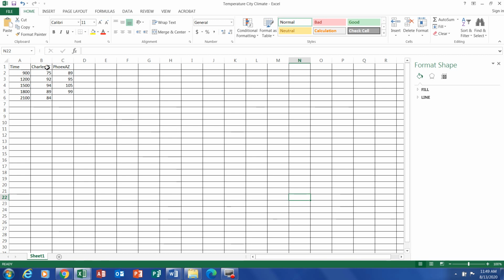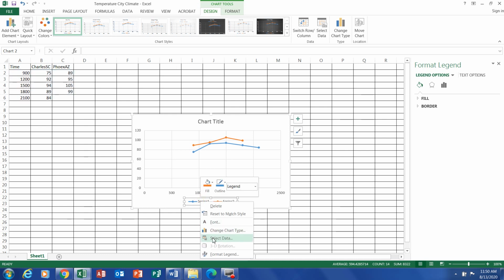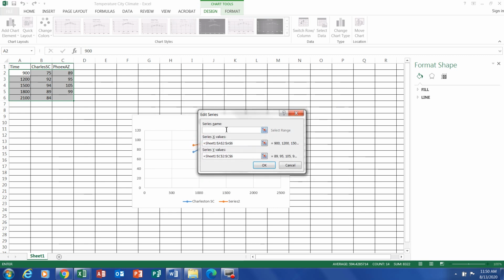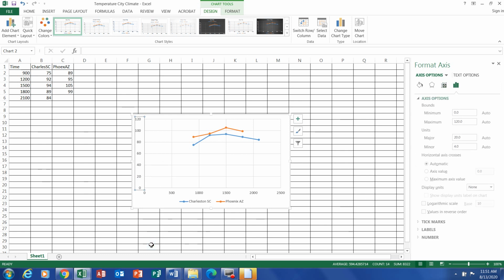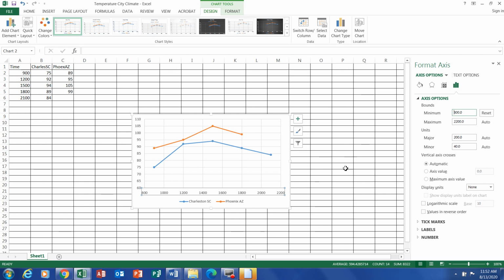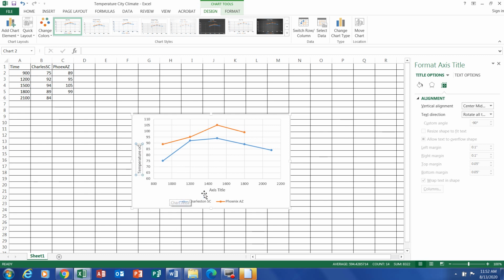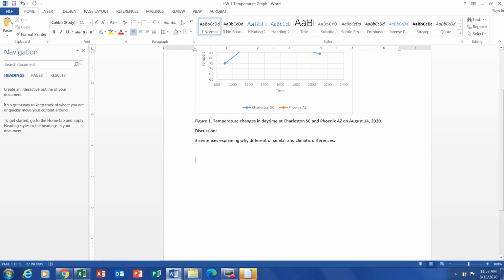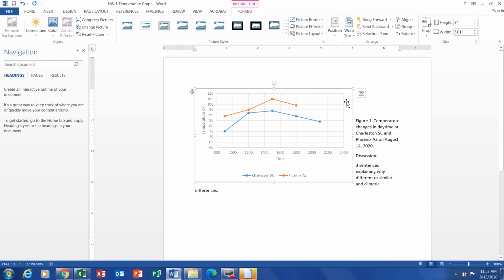Classtime Video Week 1 Excel Graph Steps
Homework 1 Video to show Excel Graph & Report Steps